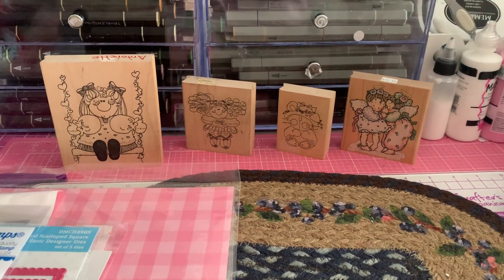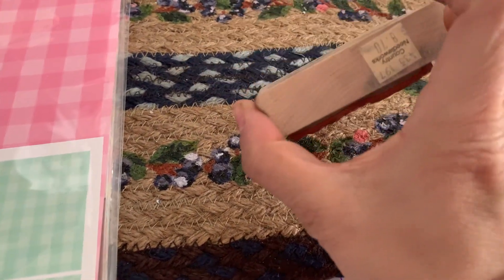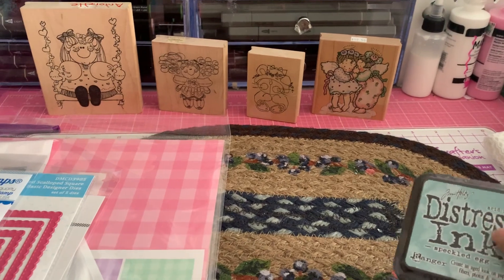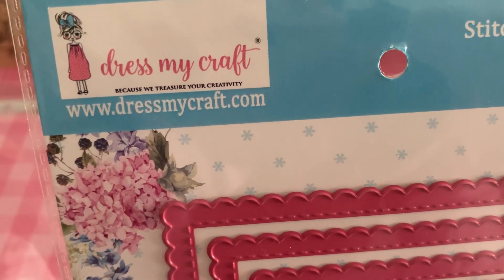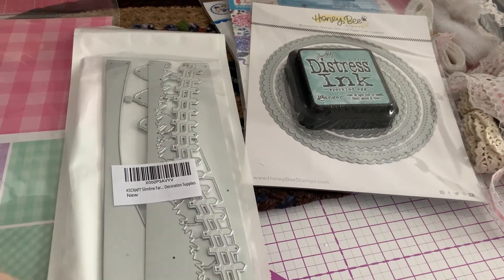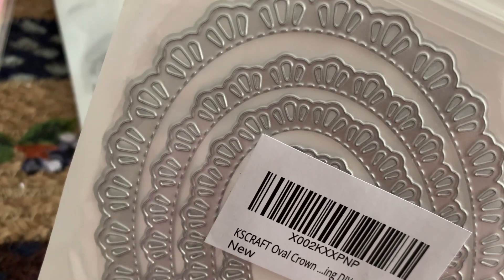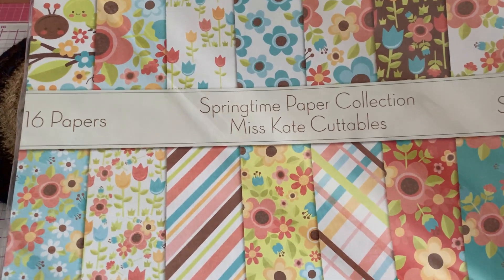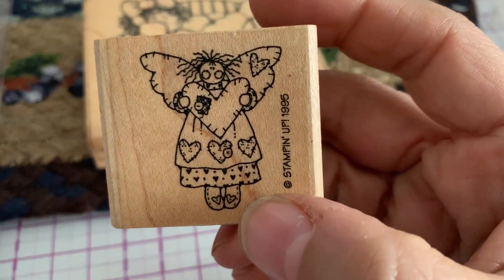Big, Collective Haul and Happy Mail from Crafty Bean!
Sharing some crafty goodies from Ebay, Amazon and my local scrapbook store as well as some happy mail from my friend Tina of Crafty Bean!